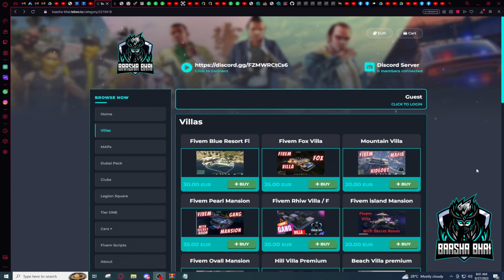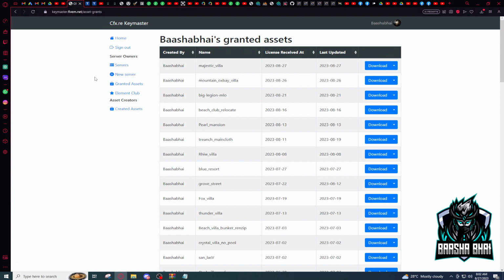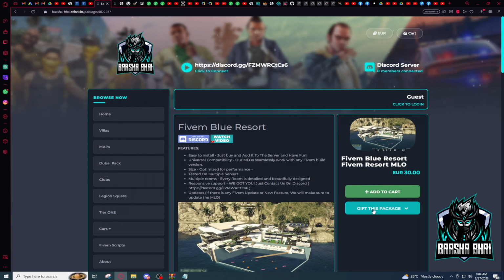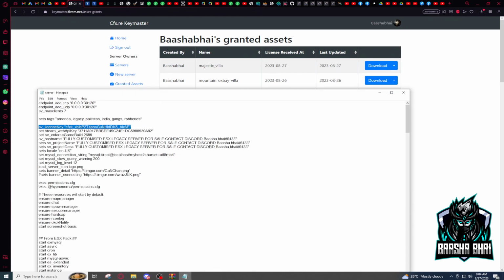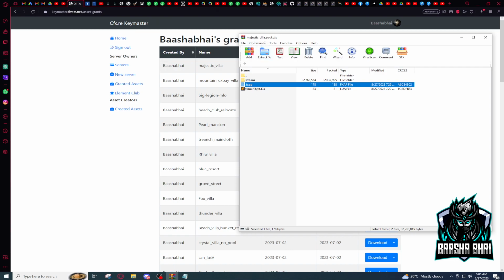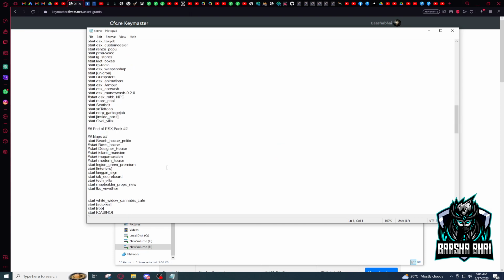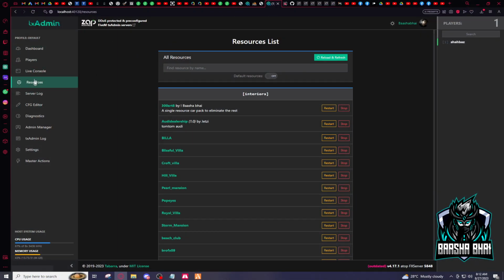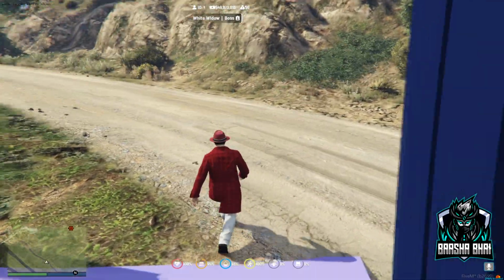How to add Tebex products in fivem server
IN this video i will show you how you can add your Tebex products in your fivem server.

We also talk about these as well:
fivem free mlo,
fivem free map,
Fivem Villa free
fivem mlo,
fivem mlo mansion,
mlo fivem,
fivem mansion mlo,
mansion mlo fivem,
free mlo fivem,
gta 5 mlo,
fivem gang mlo,
fivem mlos,